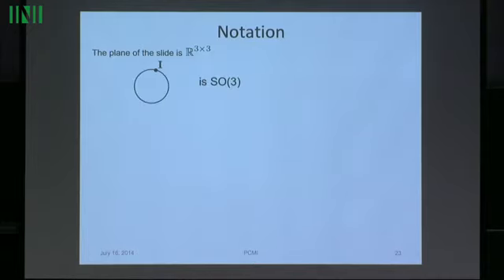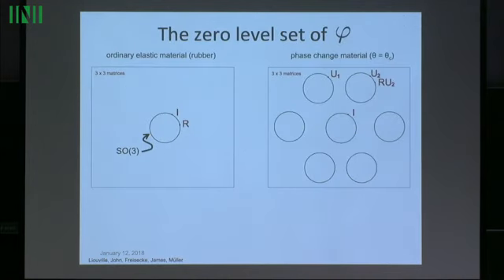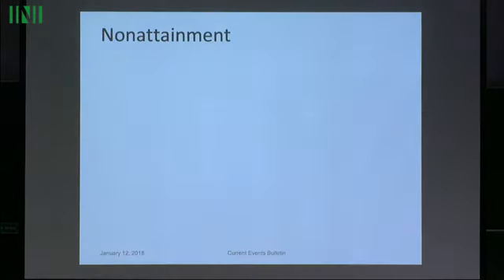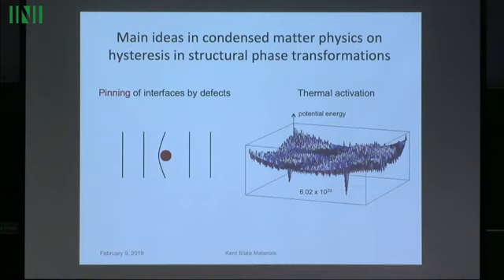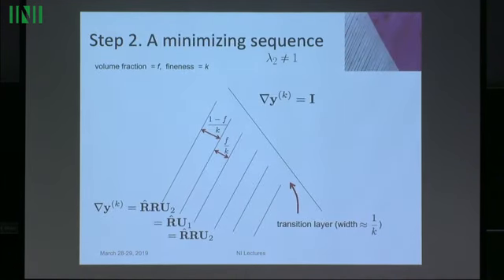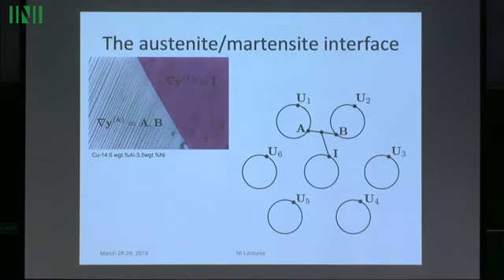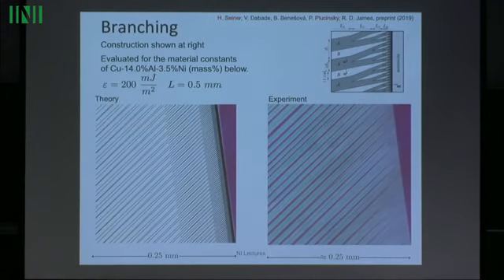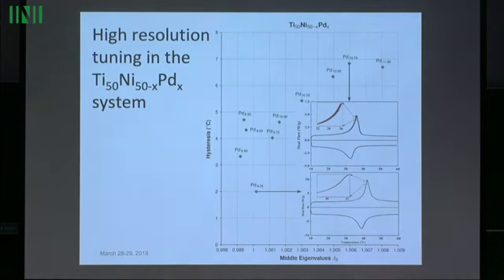DNMW05 | Richard James | Supercompatibility and the direct conversion of heat to electricity - 2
DNMW05 | Prof. Richard James | Supercompatibility and the direct conversion of heat to electricity - 2

Speaker: Professor Richard James (University of Minnesota)
Date: 28th Mar 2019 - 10:15 to 11:15
Title: Supercompatibility and the direct conversion of heat to electricity - 2